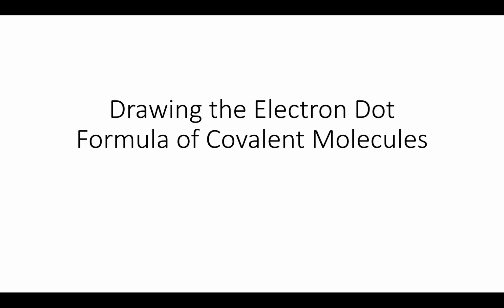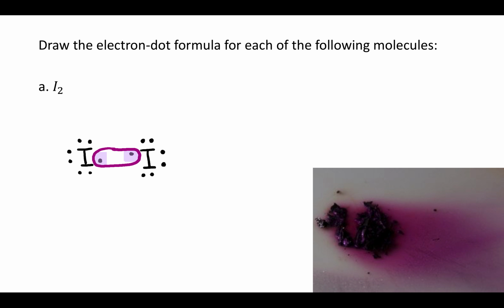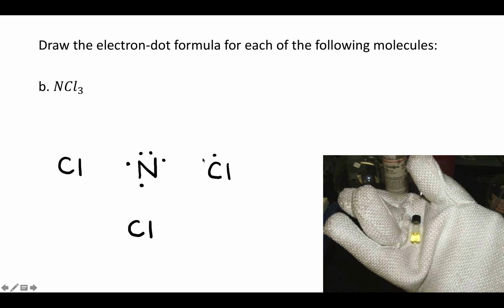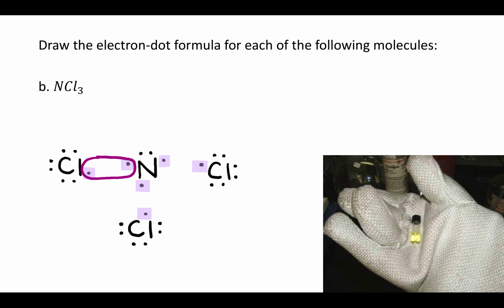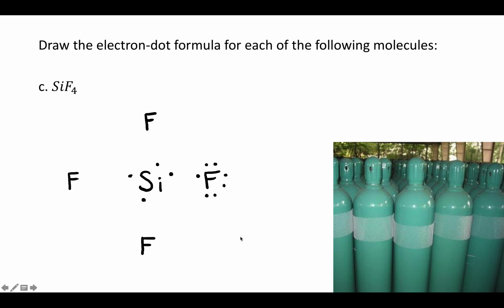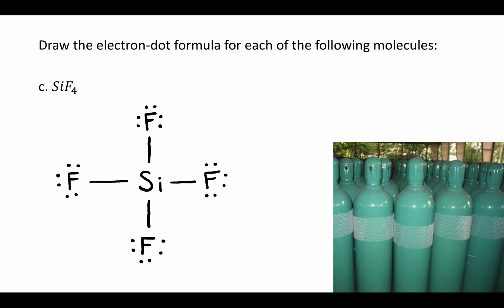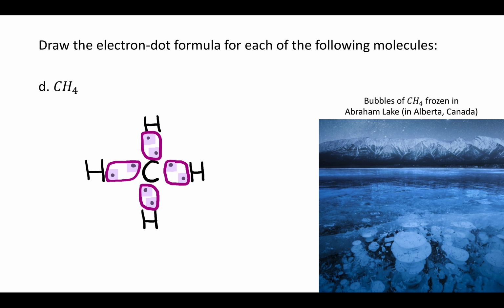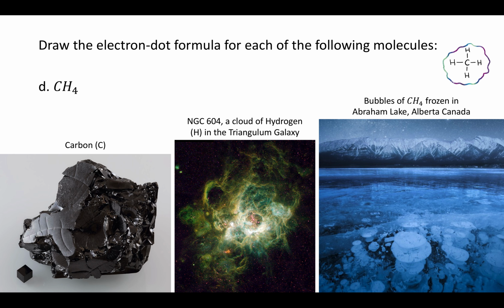Drawing the Electron Dot Formula of Covalent Molecules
A video to help with drawing the electron dot formula of simple covalent molecules.

Note: This video was created for non-profit, education purposes only; all other uses are prohibited.